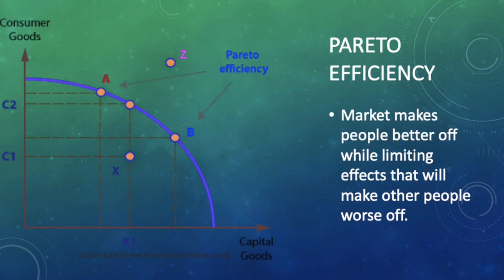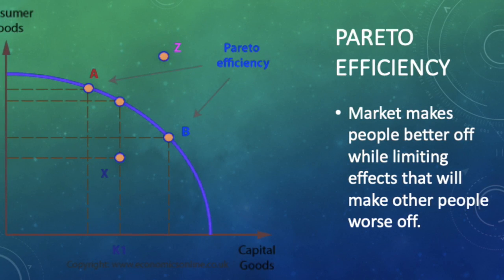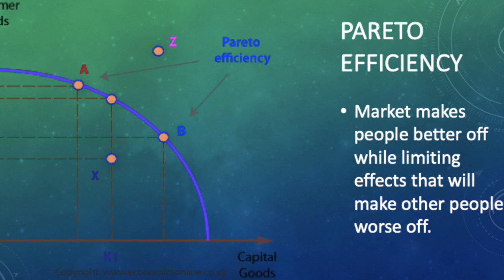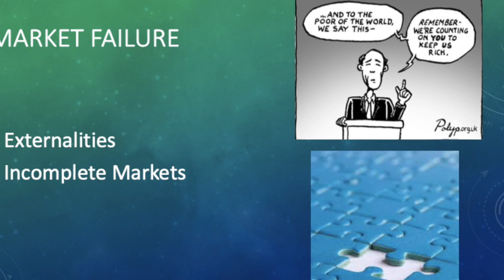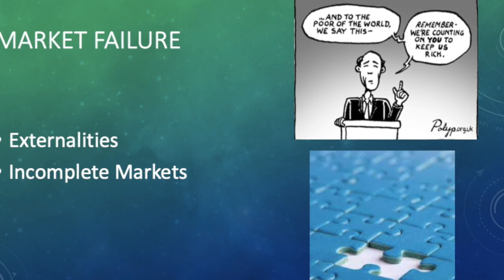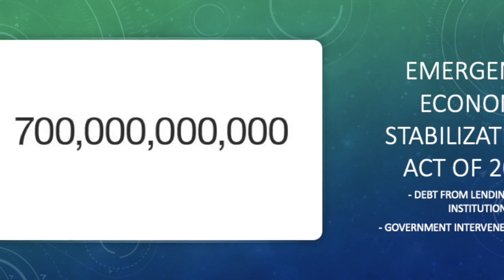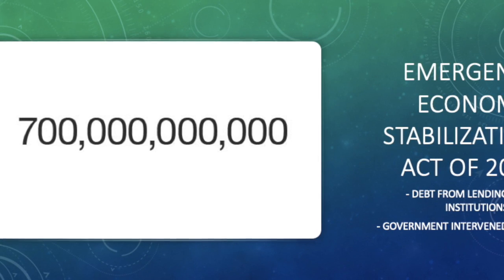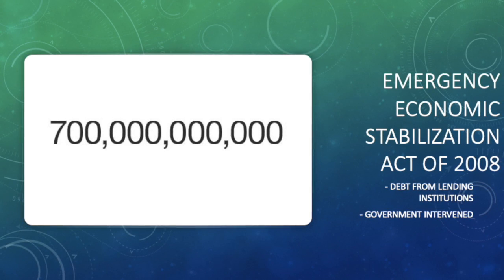Market Failures: 2008 Loans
This video is about the market failure of 2008. For the course MPA585.